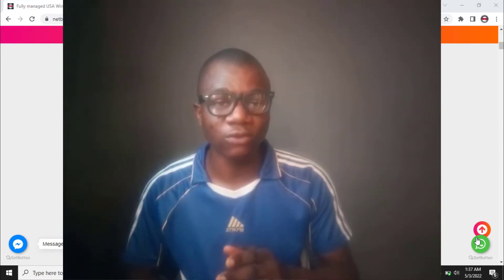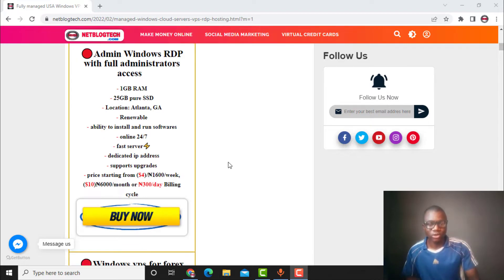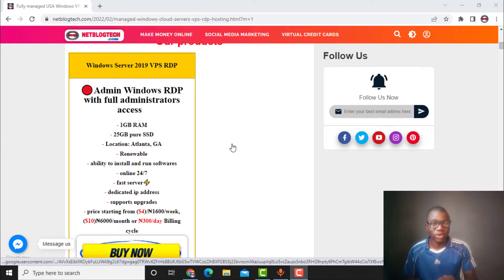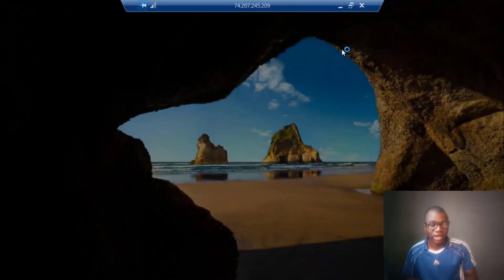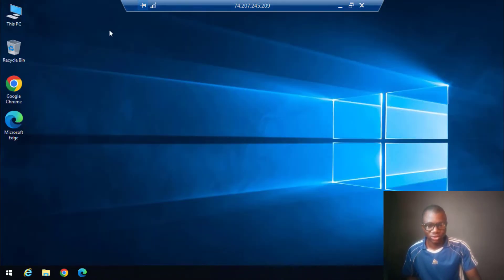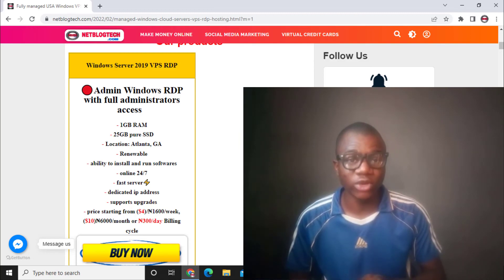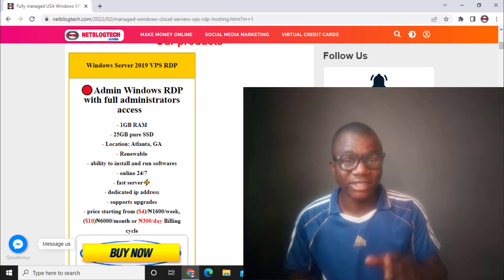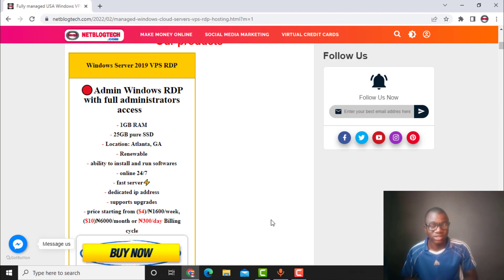Fiverr USA windows vps giveaway - see exactly how to get a windows vps to manage your fiverr account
In this video I will giveaway a USA windows vps to one of my subscriber free, watch video till the end to know how you can be qualified to be our Winner